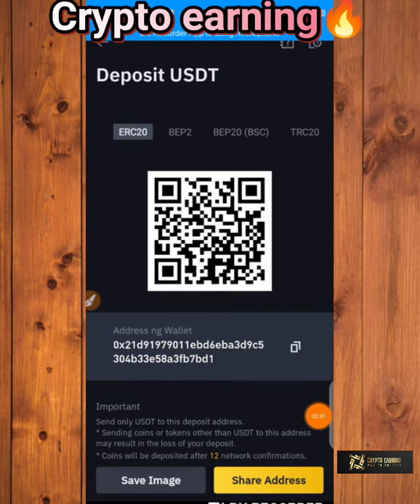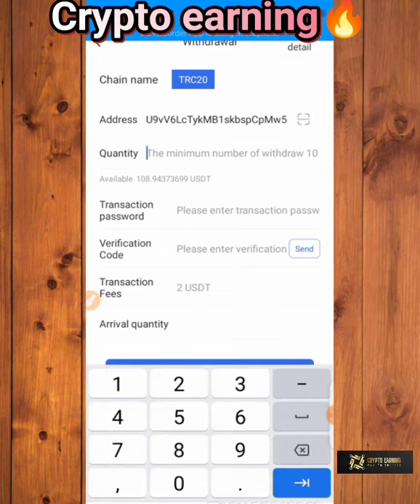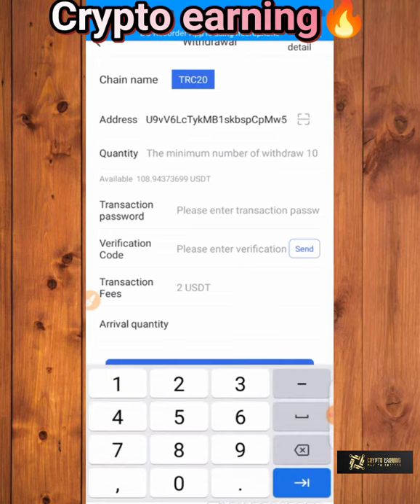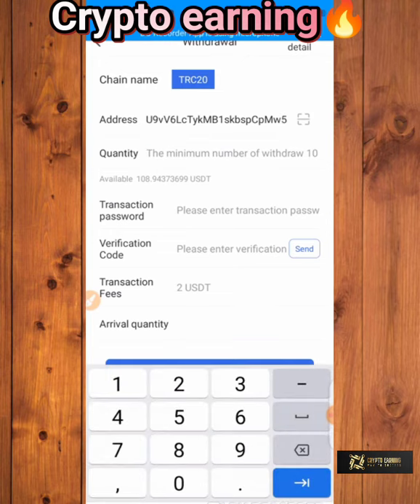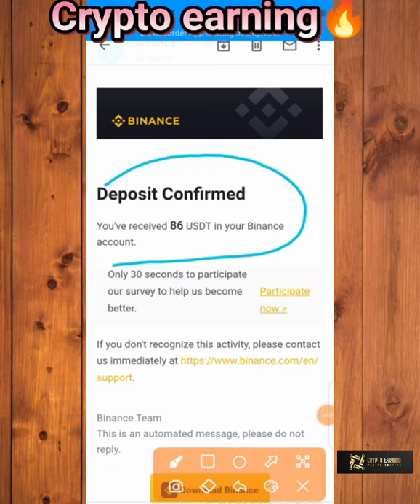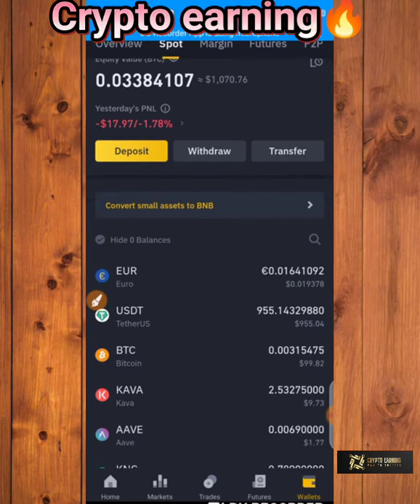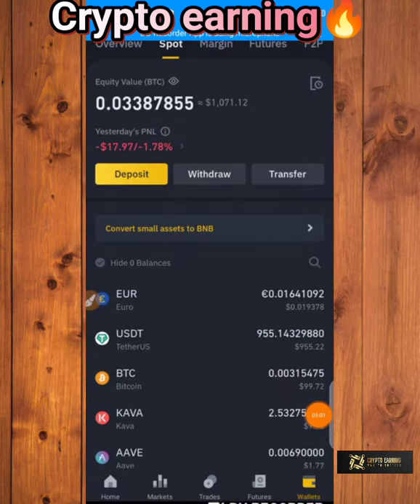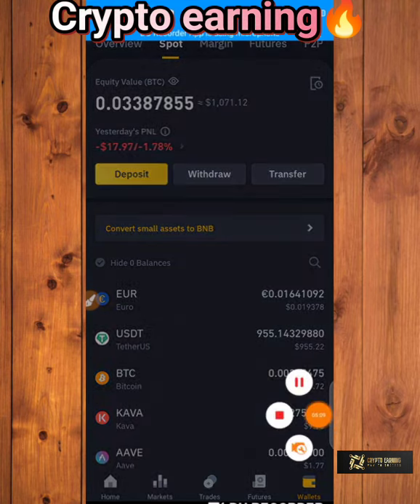How to withdraw from your Royal Q Account to your binance wallet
RoyalQ withrawal proof This video explain how to withdraw from your Royal Q Account to your binance wallet, please to watch the video to end

Referral. 9w4g3223

This video explain how to withdraw from your Royal Q Account to your binance wallet, please to watch the video to end